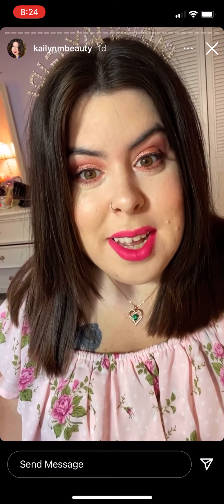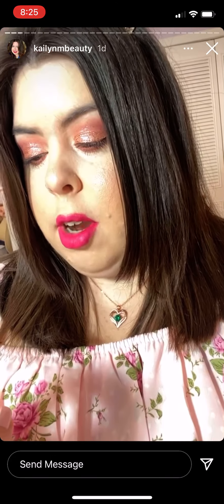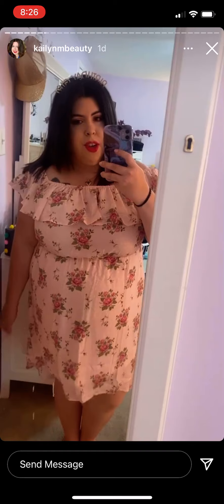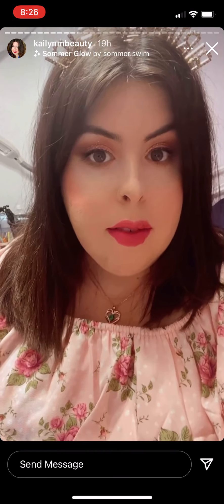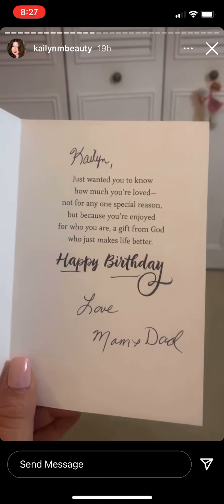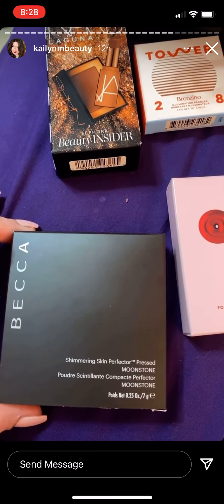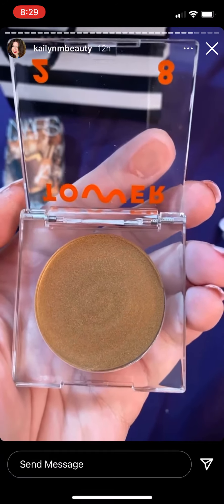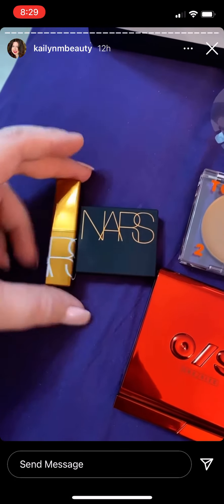Kai is 31